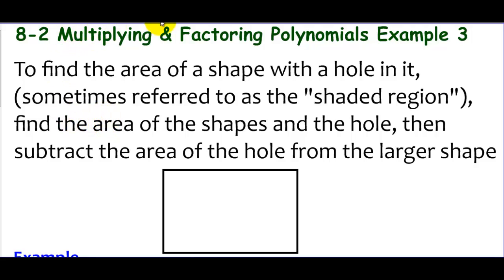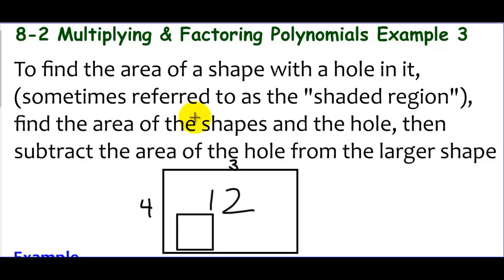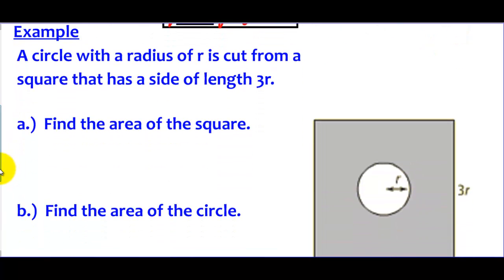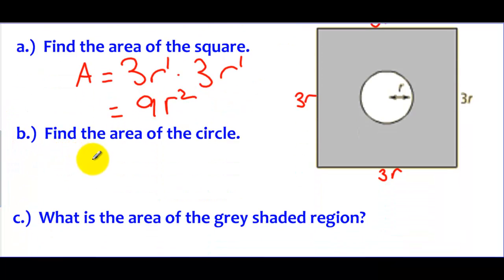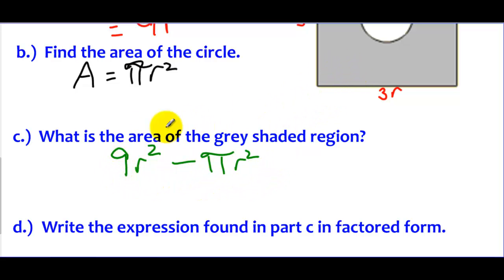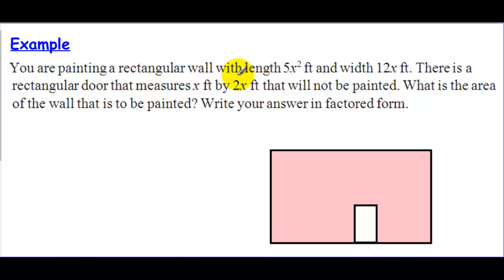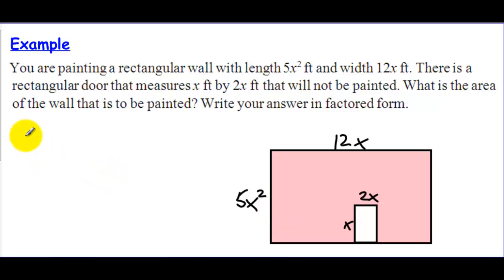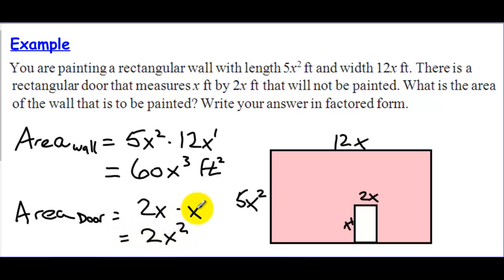Area of a Shaded Region Word Problem with Factoring and Polynomial Subtraction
An Algebra 1 example word problem that asks you to find the area of a shaded region by finding the area of the big rectangle using algebra multiplication, finding the area of the unshaded region in a similar way, then subtracting the resulting polynomial expressions to find the area of the shaded region.